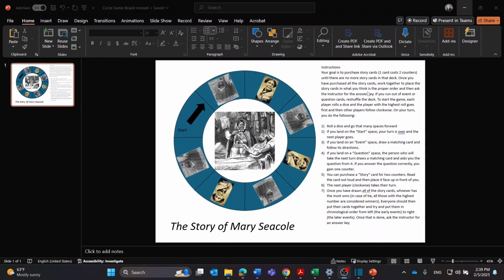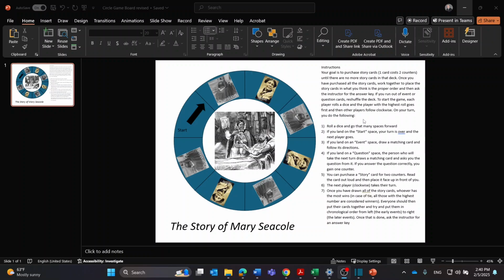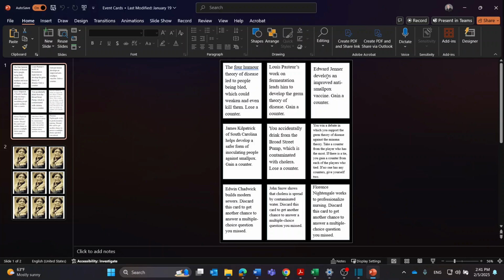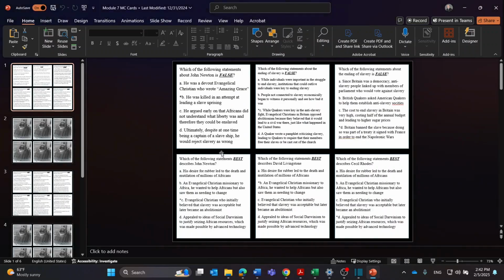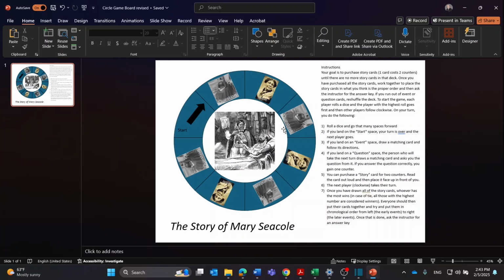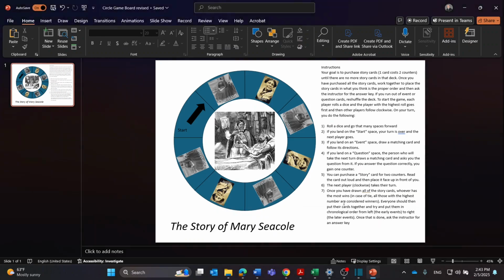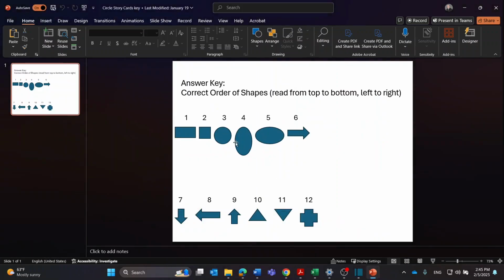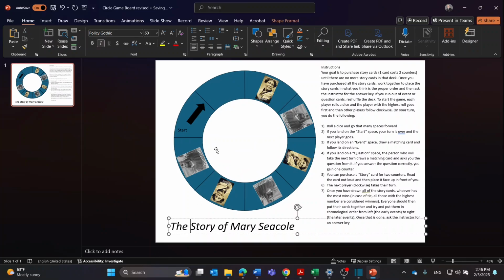Circle Board Game How to Video